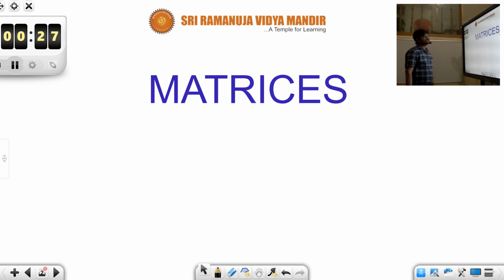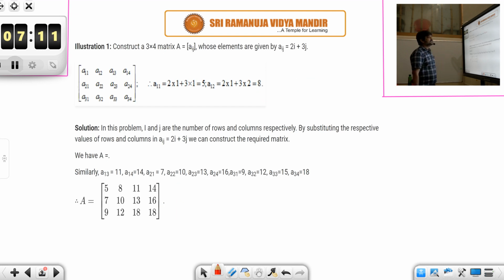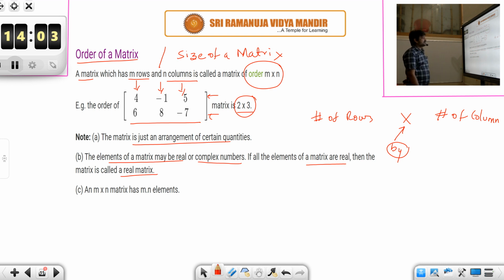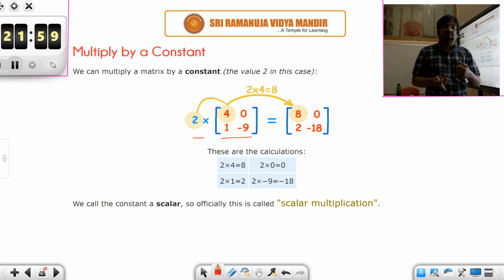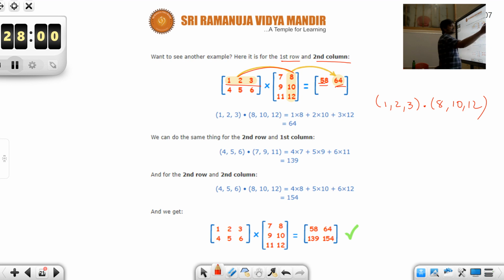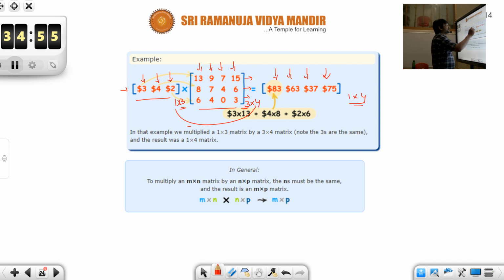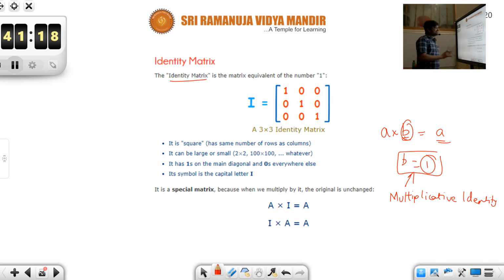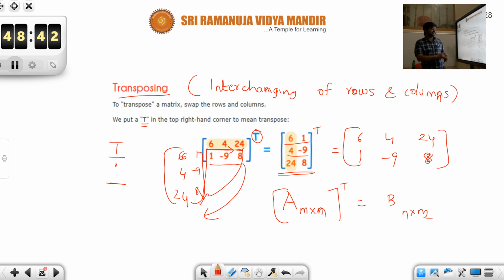MATRICES_LEC_2